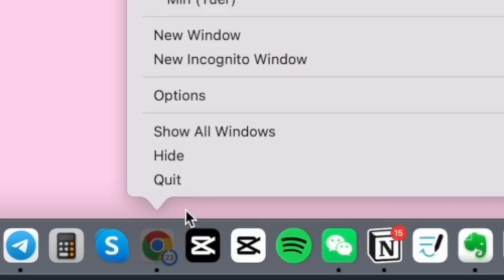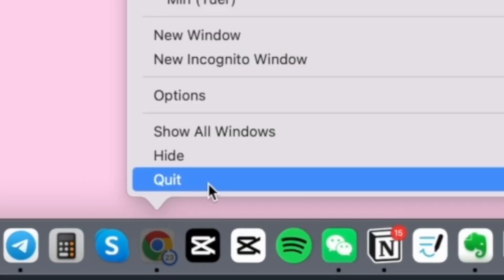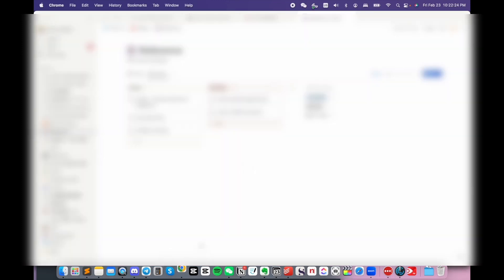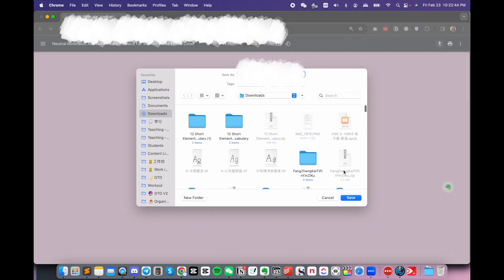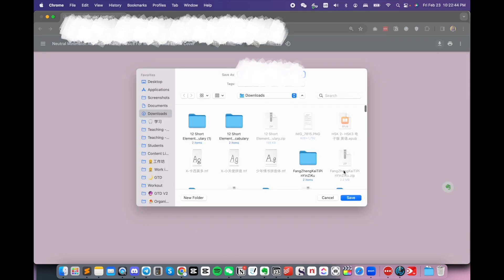Download Stuck on Chrome - How To Fix Chrome Tutorials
My Chrome acts strange sometimes when trying to download something. It shows that it is trying to download but nothing is being downloaded. The "solution" presented in this video is not ideal, but at least it works? :|

Free sample - Sometimes I am blessed to receive free samples from companies. Those items will be marked with a *.